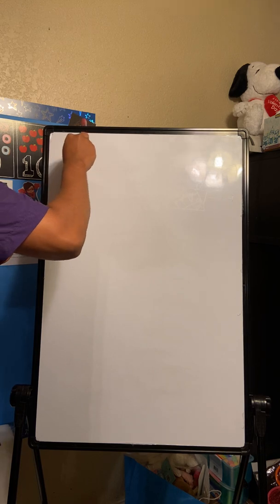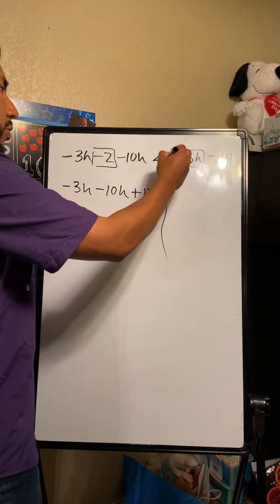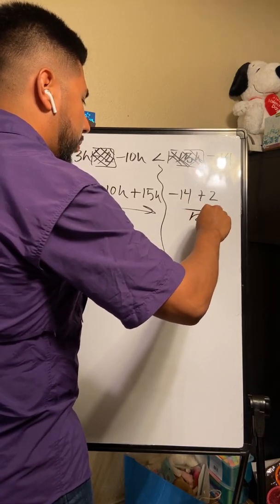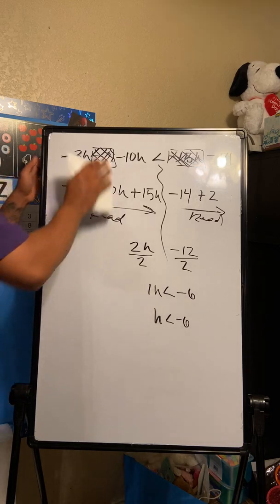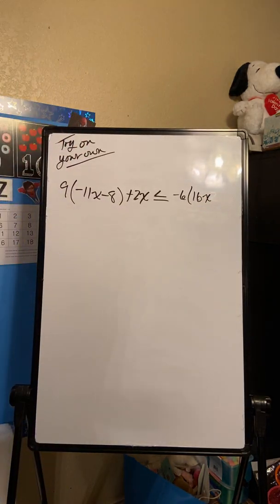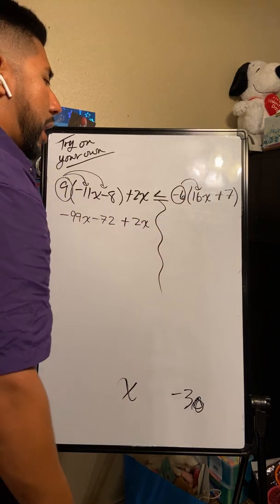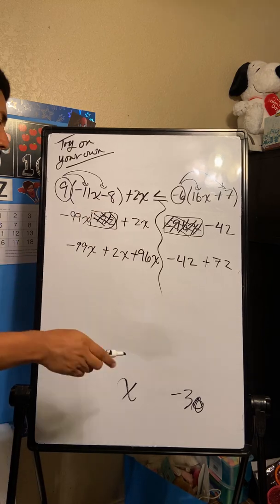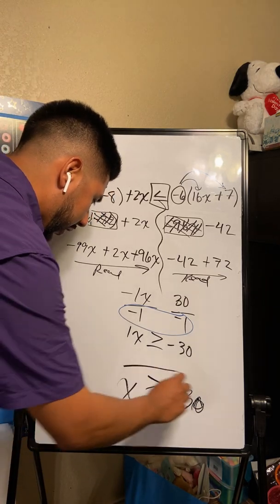Solving Inequalities - Variables on Both sides pt. 2